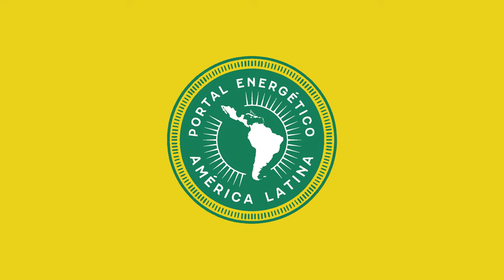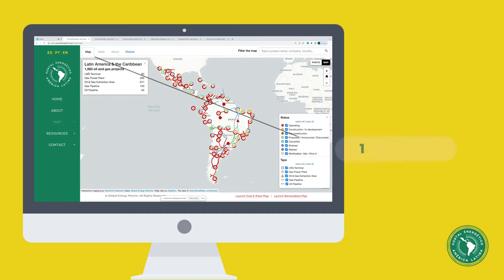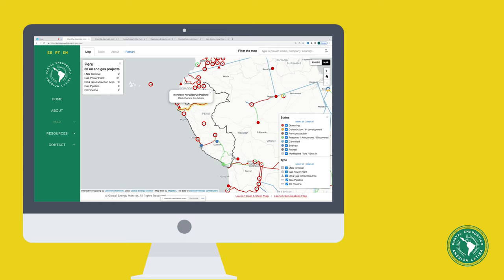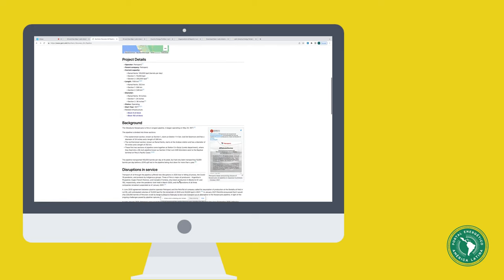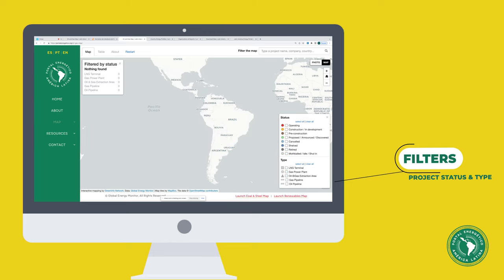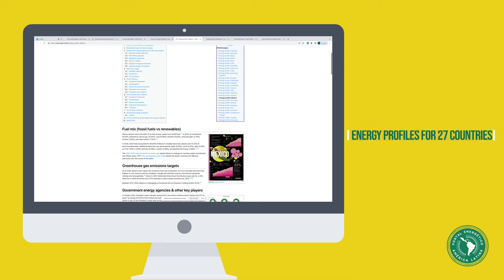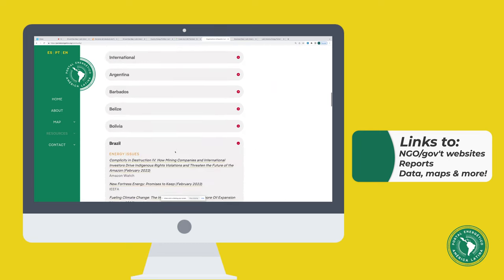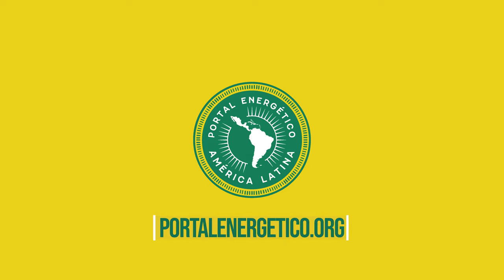GEM Latin American Energy Portal Walkthrough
The Latin America Energy Portal is a project of Global Energy Monitor (GEM), that provides a region-wide snapshot of energy infrastructure in Latin America and the Caribbean, through interactive maps, summary data, and hundreds of wiki pages. Learn how to use the tools available on the platform by watching this short clip and visit the Portal by navigating